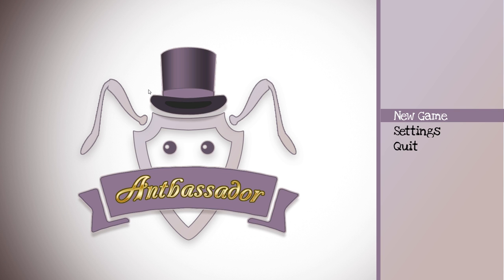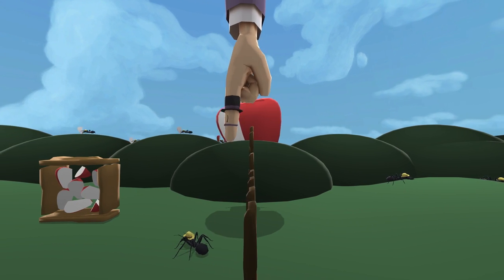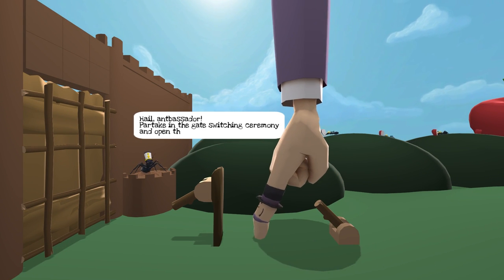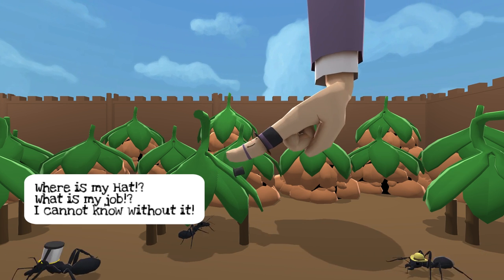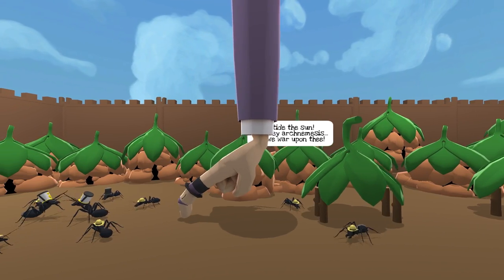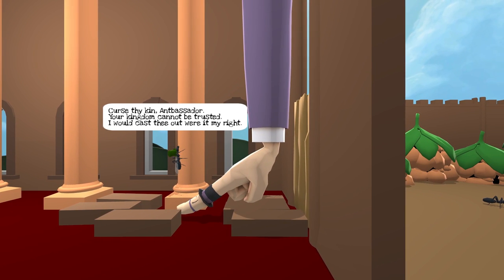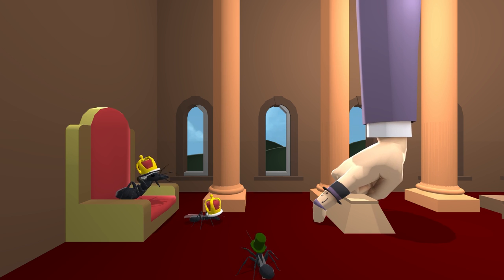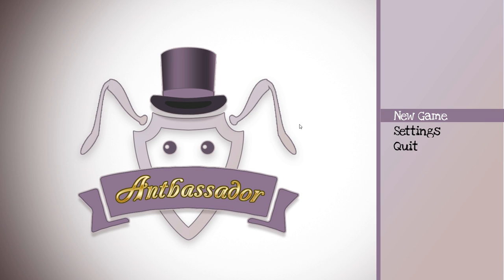Antbassador (Full Playthrough)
Welcome to my Let's Play of Antbassador, a short and free game made for the Ludum Dare 30 game jam where you try to forge an alliance with the Kingdom of Antopia.

Antbassador was made by:
Kevin Zuhn (@KevinZuhn)
Kevin Geisler (@luthyr)
Chris Stallman (@ChrisStallman)
Devon Scott-Tunkin (@devonsoft)